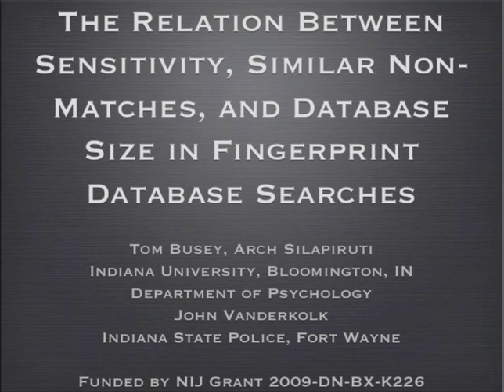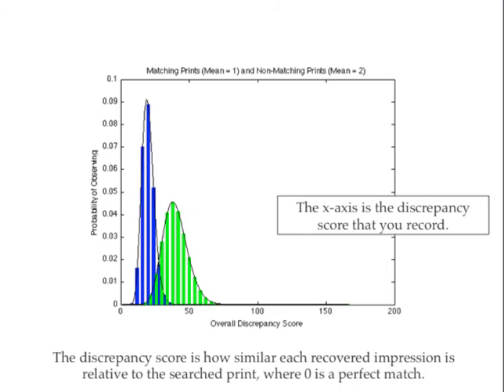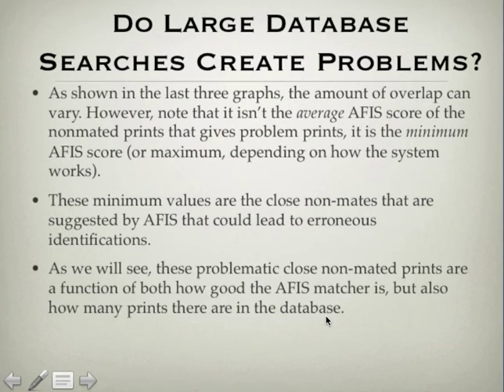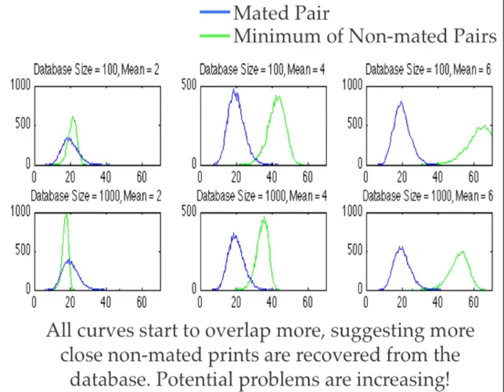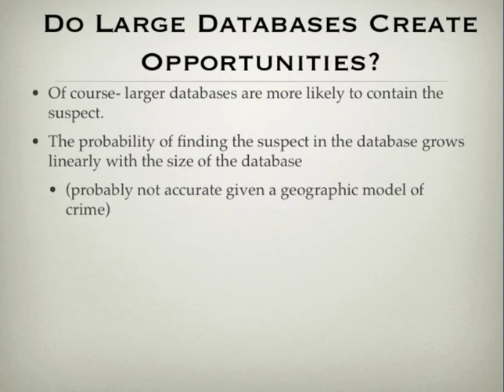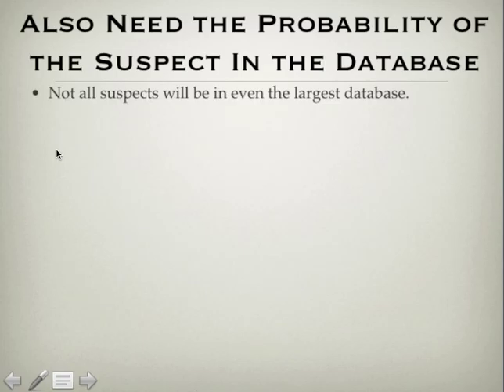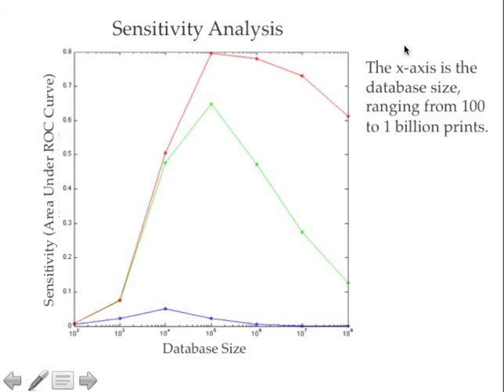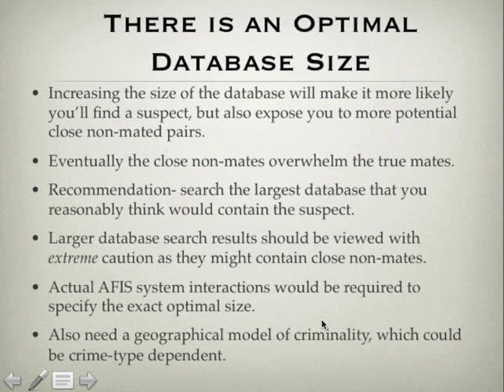AFISPresentation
A rough presentation of the AFIS paper